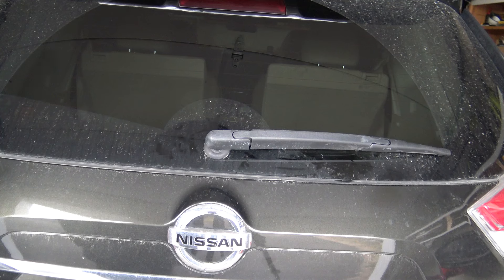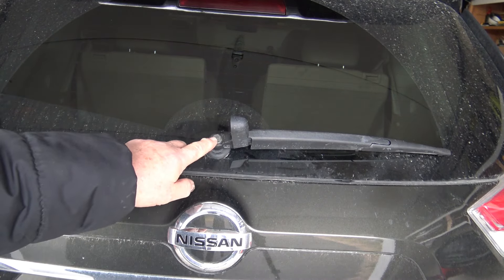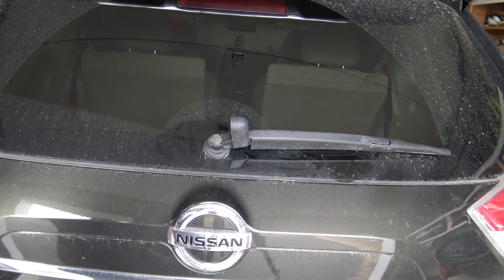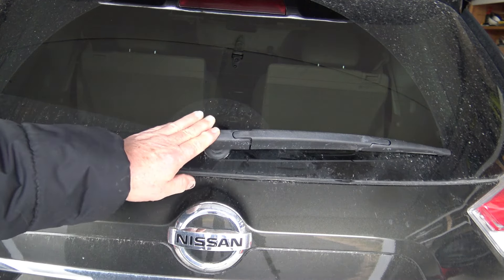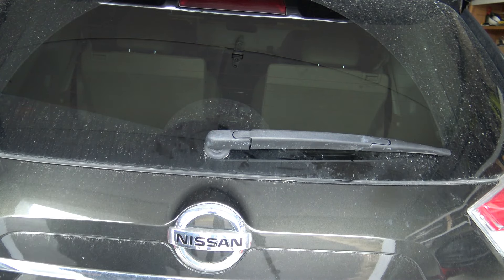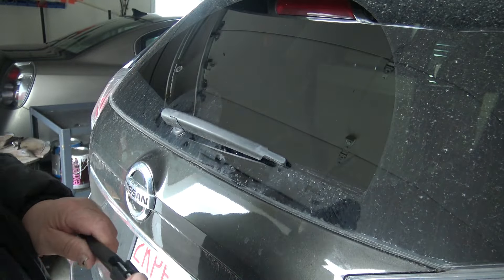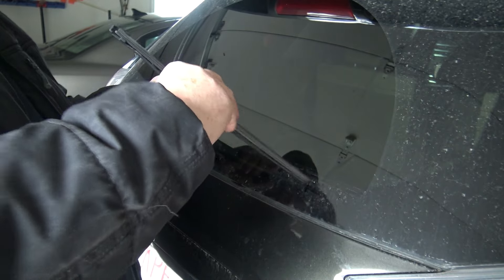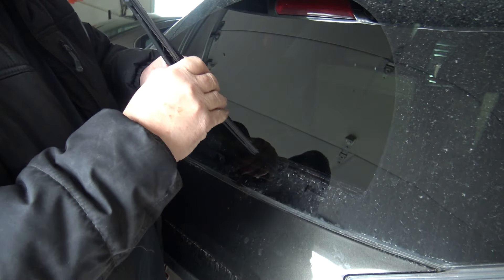How to change the rear blade on a Nissan Rouge (NO TOOLS)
In this video I will replace the rear wiper blade on a Nissan Rouge with out any tools